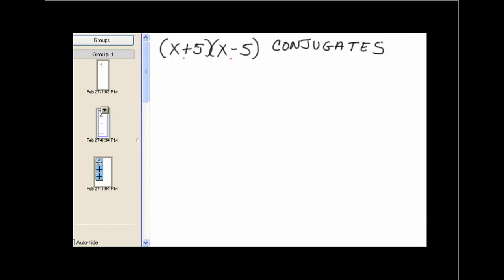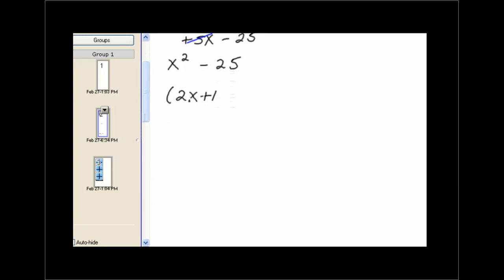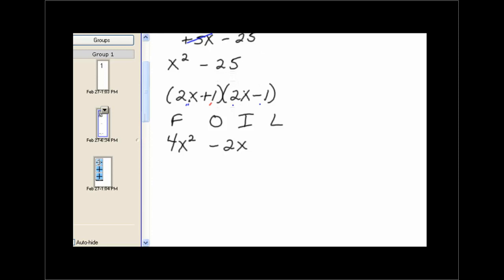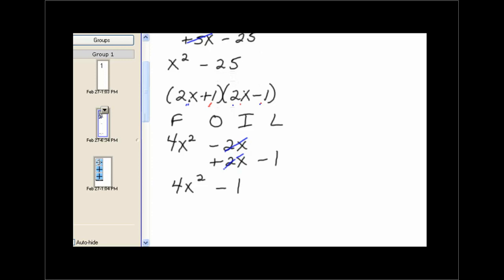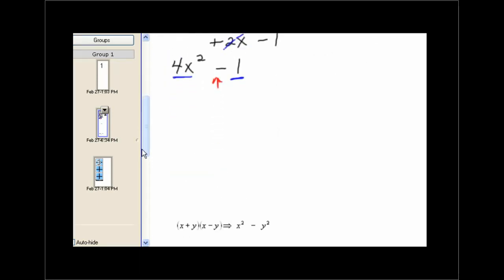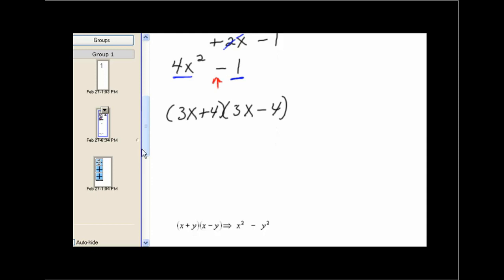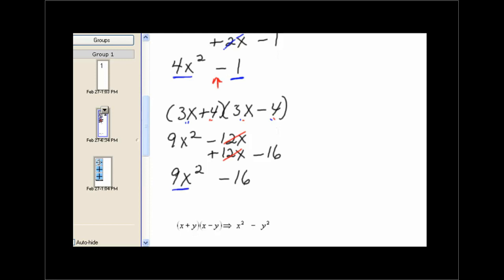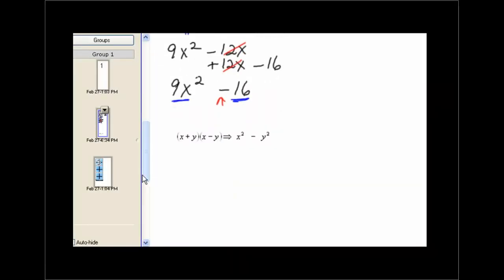Multiply Conjugate Binomials mp4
Multiplying Conjugate Binomials